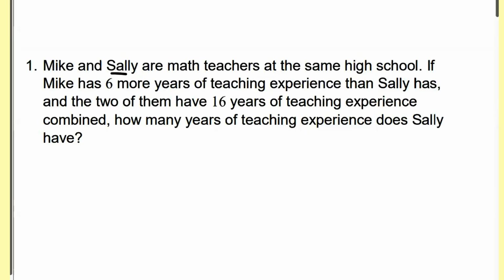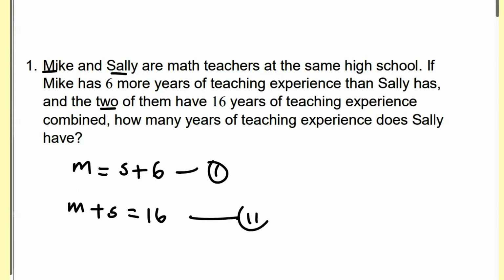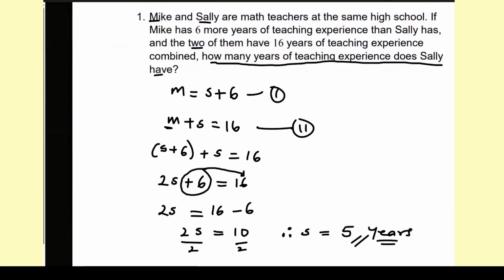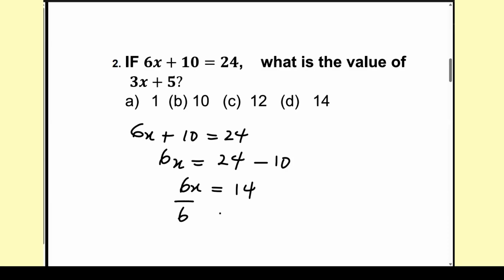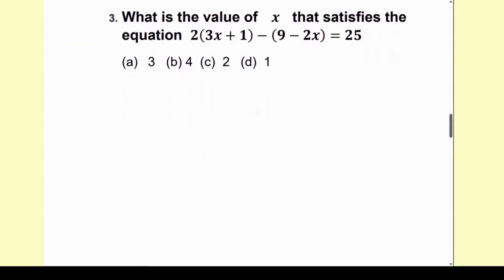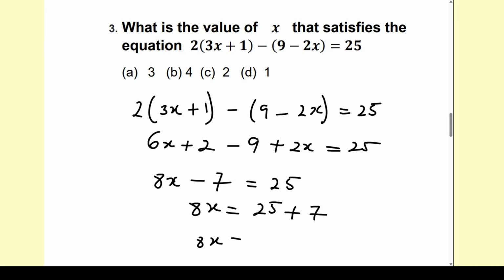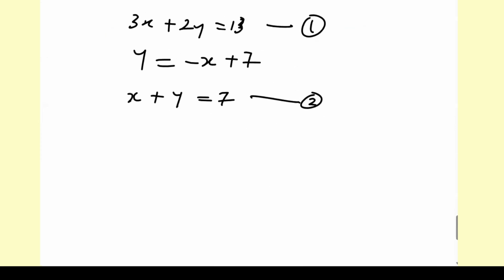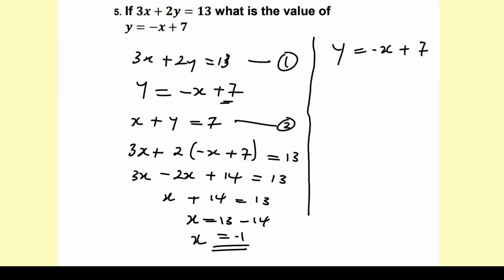The ABSOLUTE BEST Way to Solve Systems of Linear Equations Quickly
Hi! welcome to this new math tutorial! In this video, we'll walk through the solutions to 5 common algebra problems. Whether you're studying for an exam or just want to brush up on your skills, this guide will help you understand the concepts step-by-step.

In this video, you'll learn how to:

1: 00 - 4:10 Solve a word problem involving two variables (Question 1)

4: 12 - 6:50 Find the value of an expression given an equation (Question 2)

6:58 - 10:00  Solve a linear equation with parentheses (Question 3)

11:00 - 11: 20 Determine the solution to a linear inequality (Question 4)

11: 23 Solve a system of equations (Question 5)

Check other SAT Preparation clip